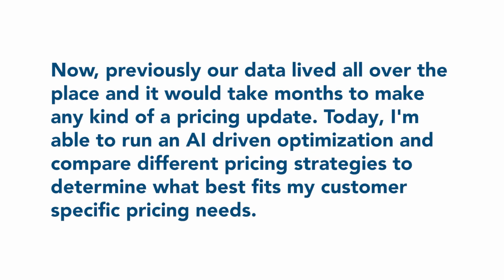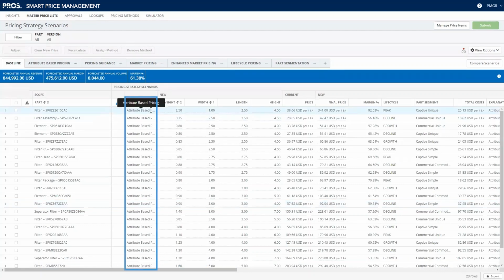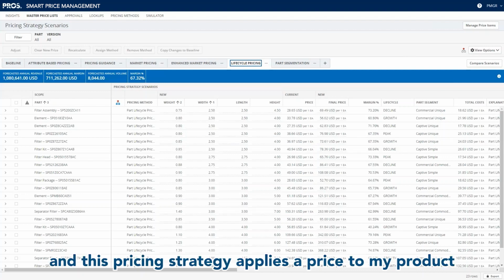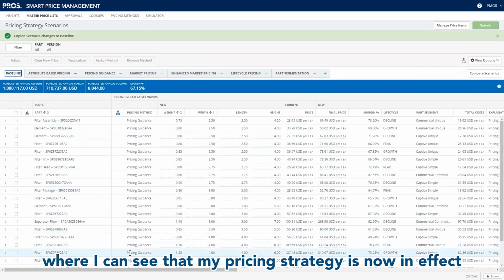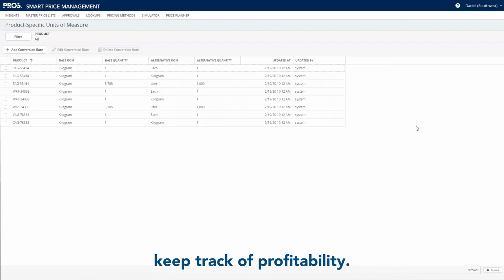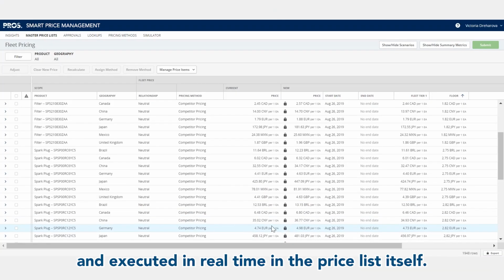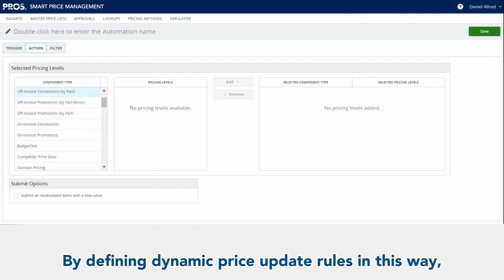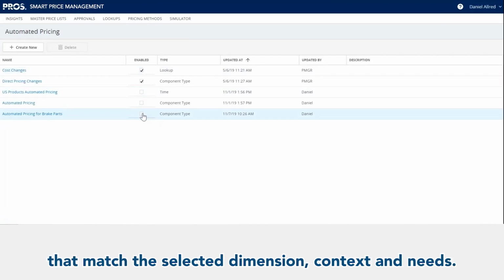Smart Price Optimization and Management - Innovation Center Demo Loop